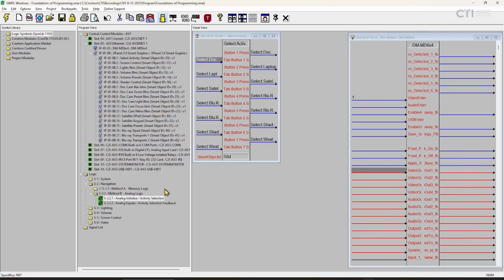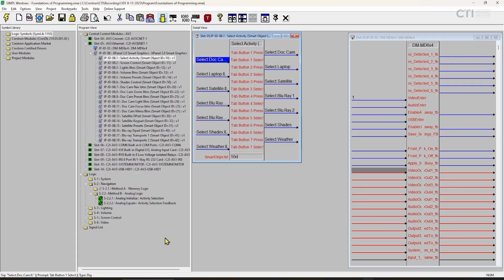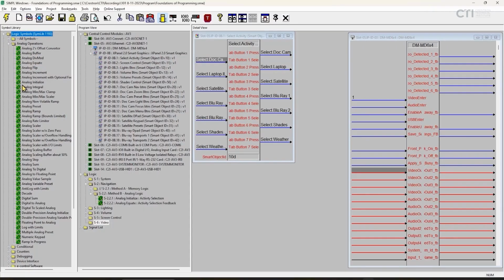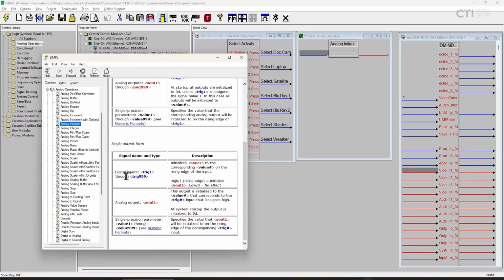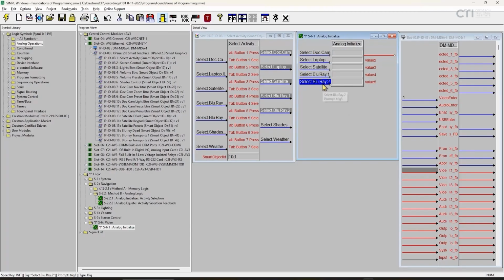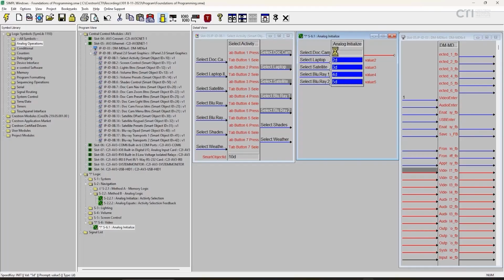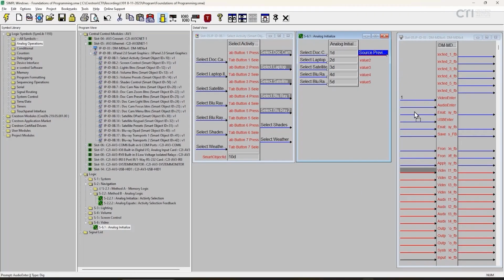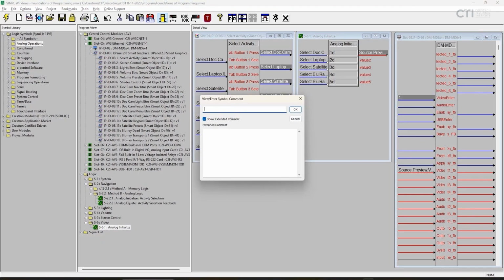CTI | Foundations of Crestron ProgrammingVideo Routing with TXRX Control Part 2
Learn how to program video routing and control of the DM-TXRX-100-STR. To learn more, check out the Crestron Technical Institute Portal